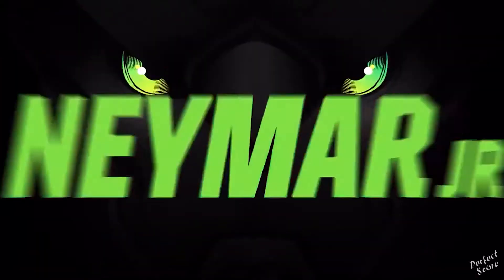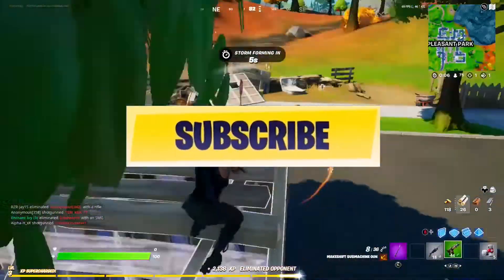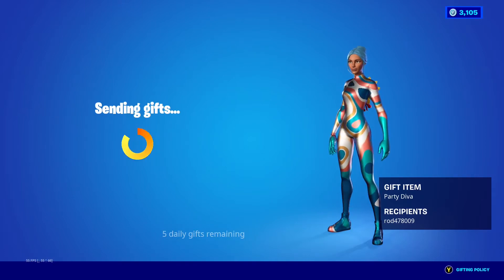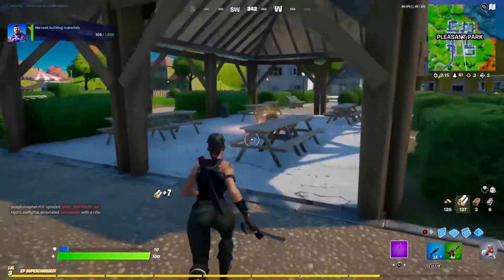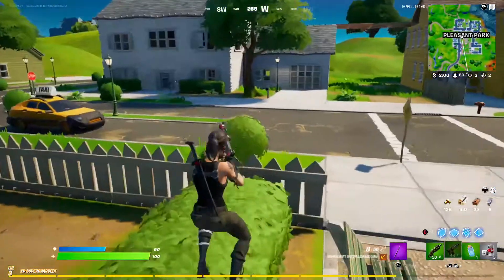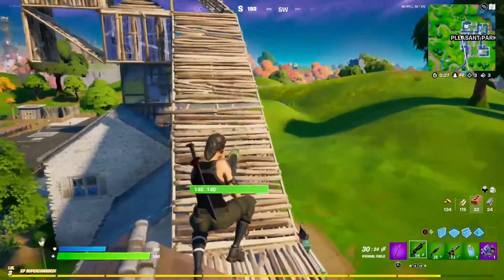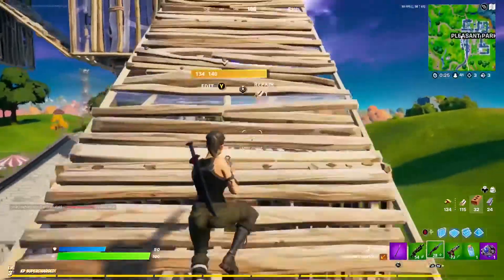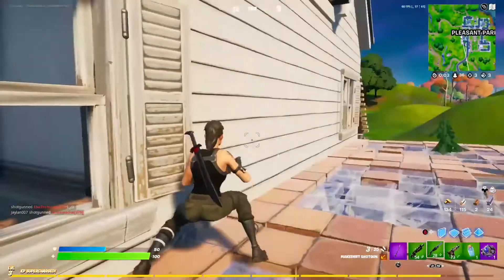HOW TO GET THE NEYMAR SKIN IN FORTNITE !!!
In today’s video I’m going to be telling you about the new neymar skin coming to fortnite. If you guys have any suggestions on what videos/ tutorials you want to see me do. And for sure I’ll be making a video on it so to make sure you see it ding dong the bell to be notified when I next upload a video
If you want a free skin make sure to enter my giveaway.
2. Dropping a like on the video
3. And finally leave your epic in the comments section ( so I can gift you the skin and contact you if you are lucky Enough to have won
4. Receive a “your entered”comment by myself 🙏

Also make sure to follow my editors twitter

And also follow mine as well

Video uploaded by IvyFN